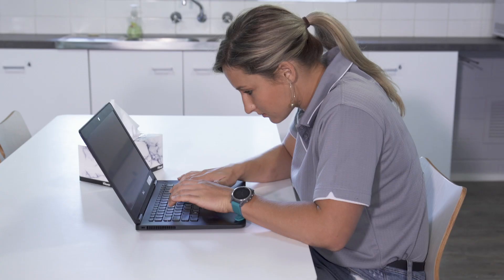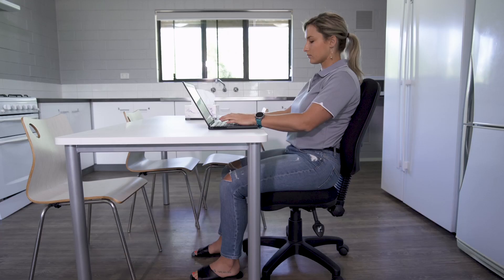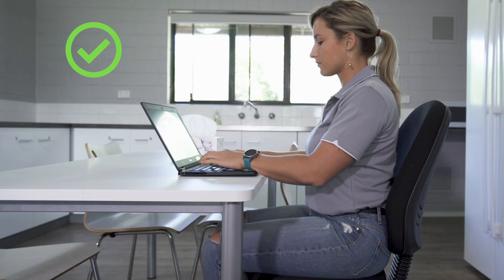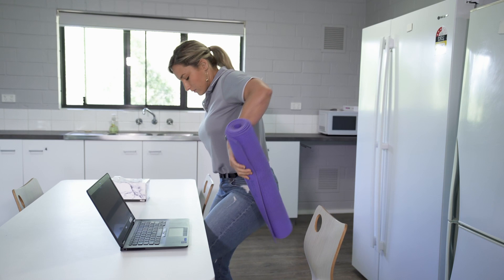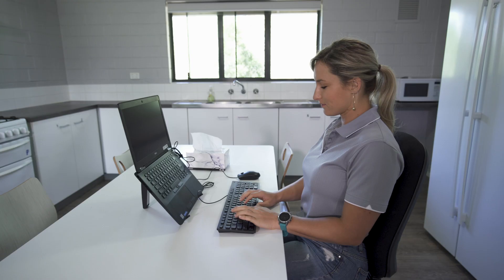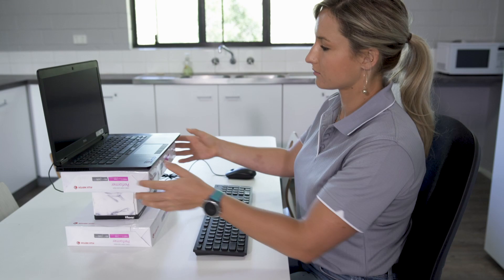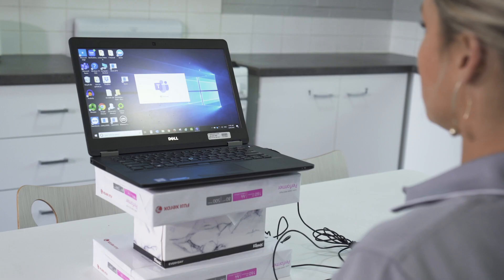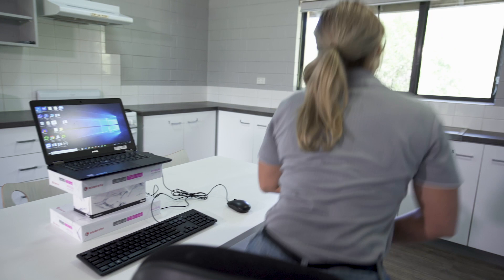Three tips to setting up a workstation at home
Gregory Ho, Occupational Therapist and ECU Ergonomics lecturer, shares tips on how to set up a workstation ergonomically when studying or working from home.